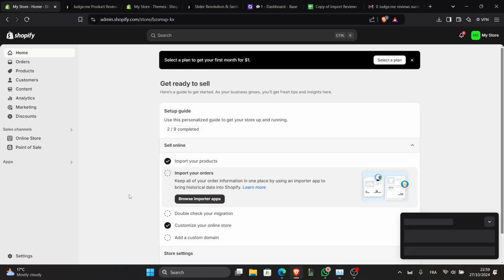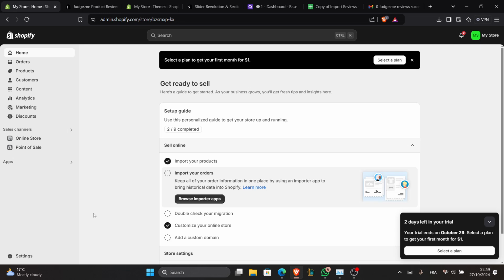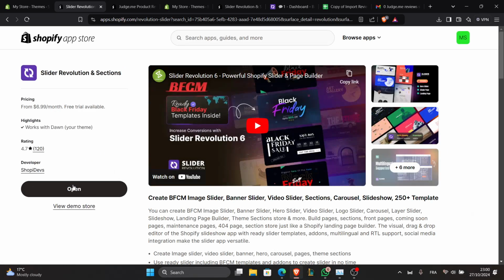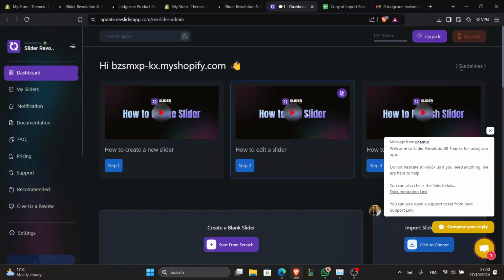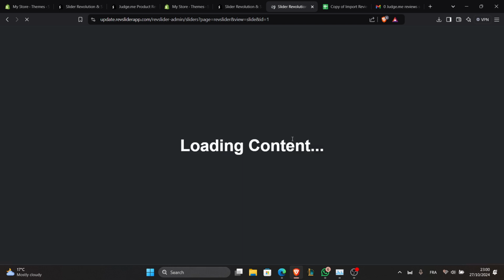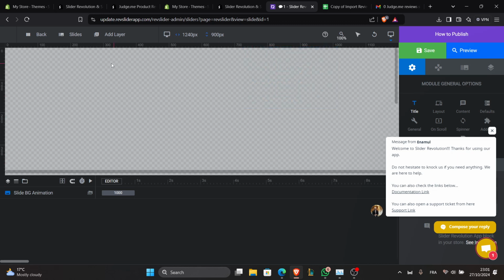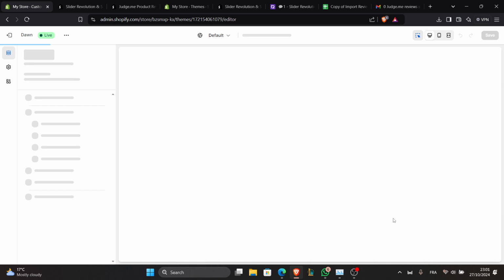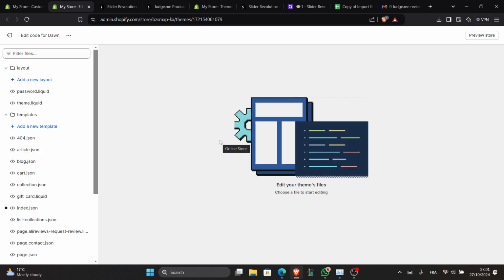How To Use Slider Revolution In Shopify Tutorial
Today we talk about use slider revolution in shopify,revolution slider for shopify,revolution slider shopify,shopify slider revolution tutorials,shopify slider